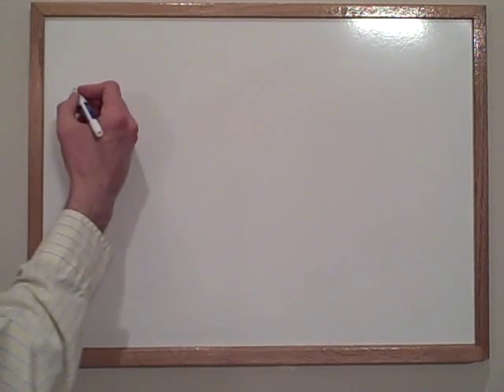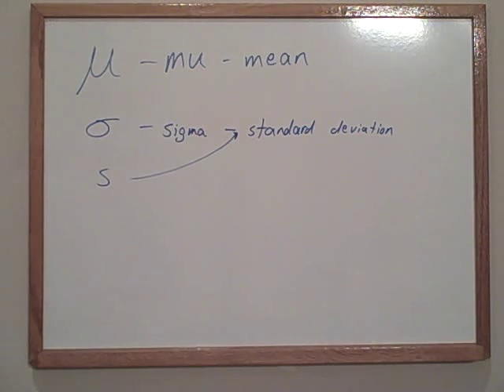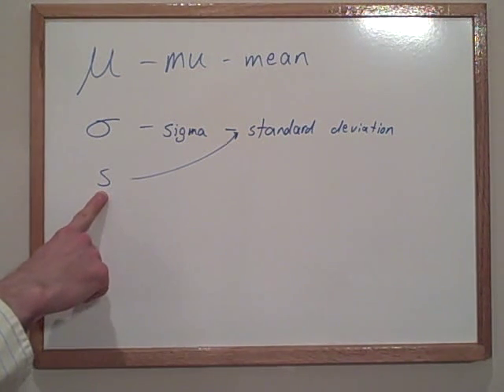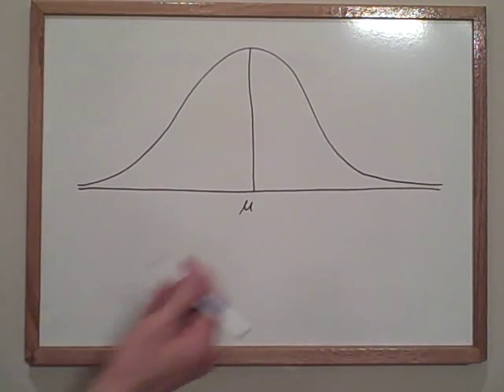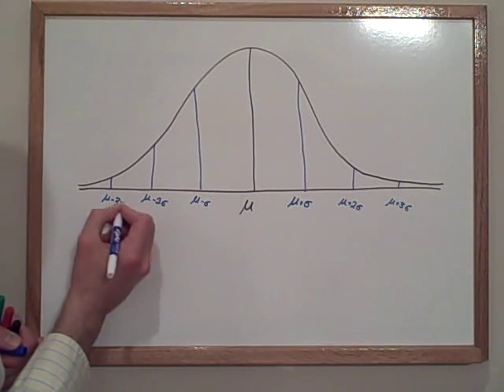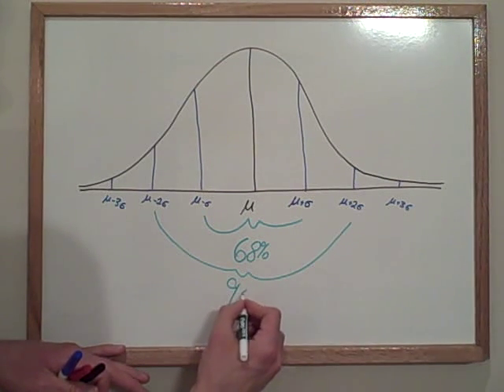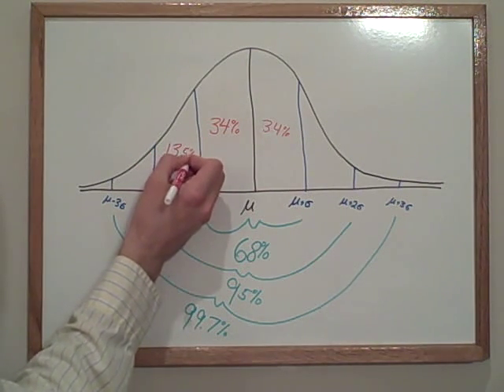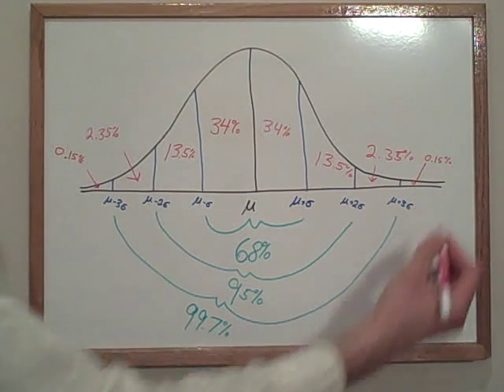Univariate Data, Part I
Univariate data review